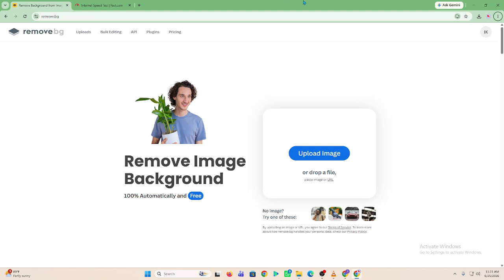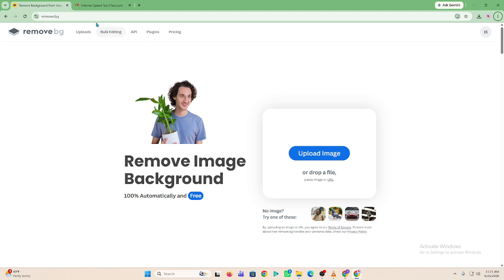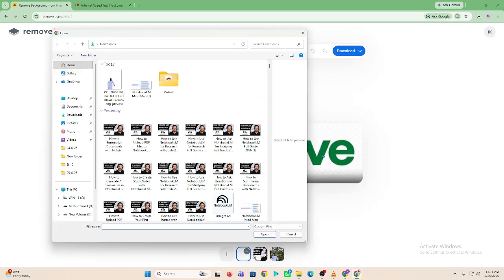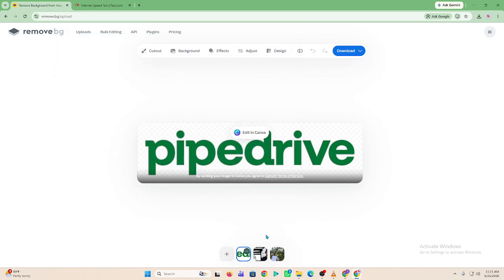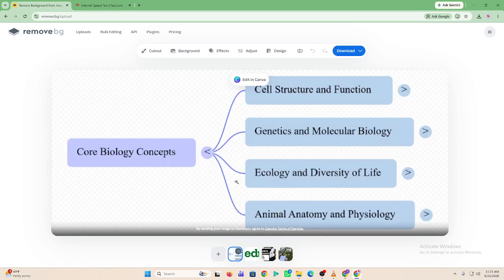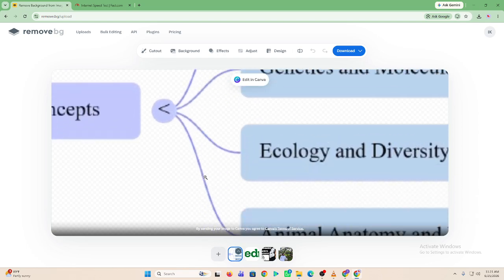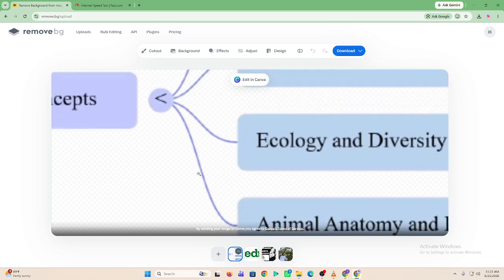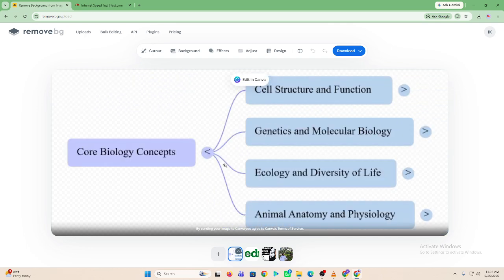How to Upload Images to Remove bg Full Guide 2026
Learn how to upload images to Remove.bg with this complete 2026 guide. Remove.bg is a powerful AI-powered background removal tool that allows users to quickly upload photos and automatically remove backgrounds in seconds. In this step-by-step tutorial, you'll learn how to upload images from your computer, smartphone, or cloud storage, process photos with AI, edit results, and download high-quality background-free images. Whether you're a graphic designer, content creator, online seller, marketer, photographer, student, or beginner, this guide covers everything you need to know about uploading and processing images in Remove.bg. You'll also discover best practices for image quality, file formats, transparent PNG creation, and professional photo editing workflows. Follow this full guide to use Remove.bg efficiently in 2026.